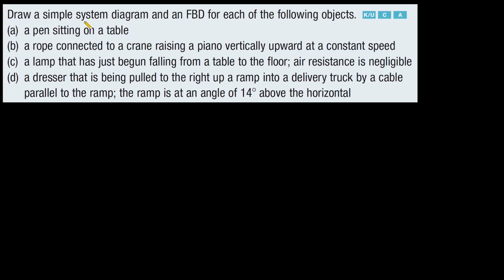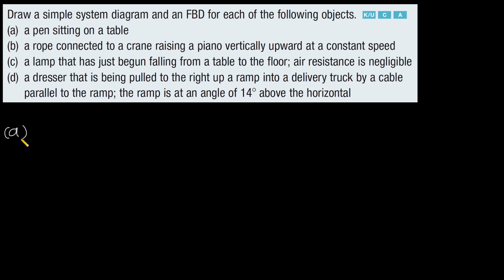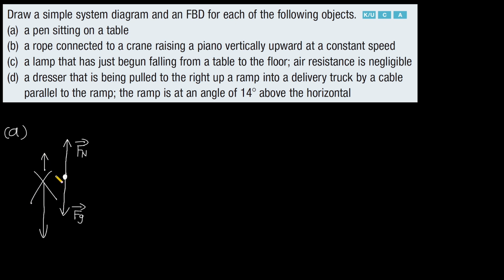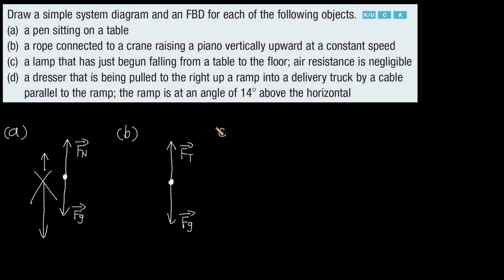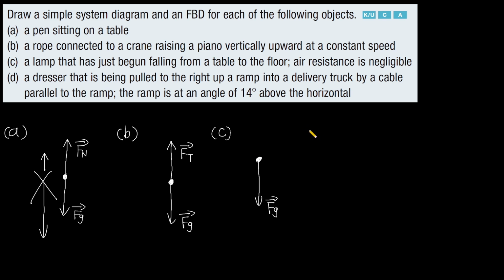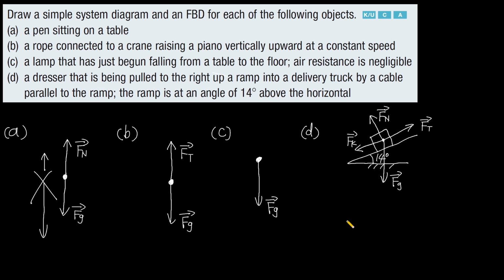Draw a simple system diagram and an FBD for each of the following objects.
(a) a pen sitting on a table
(b) a rope connected to a crane raising a piano vertically upward at a constant speed
(c) a lamp that has just begun falling from a table to the floor; air resistance is negligible
(d) a dresser that is being pulled to the right up a ramp into a delivery truck by a cable parallel to the ramp; the ramp is at an angle of 148 above the horizontal